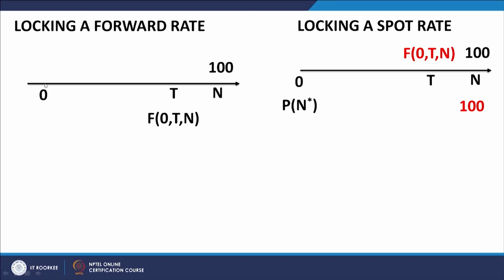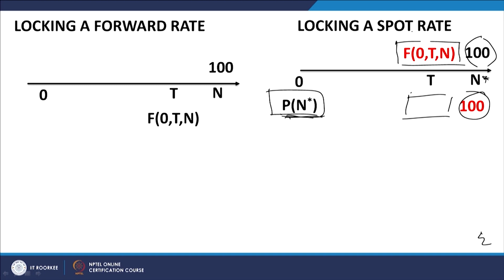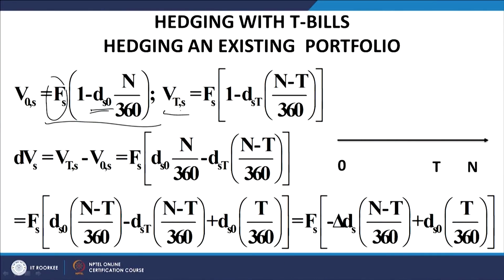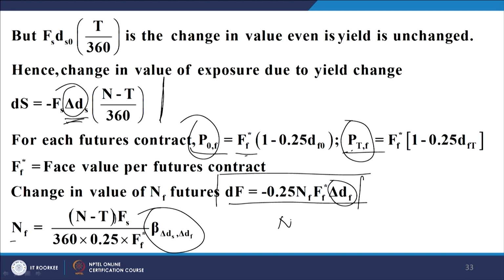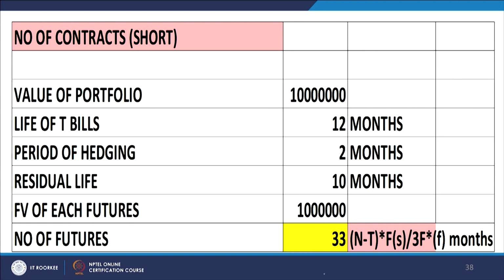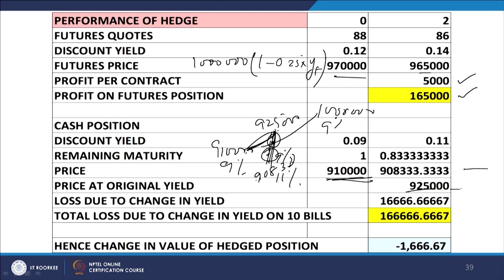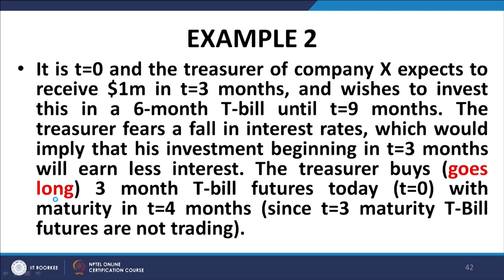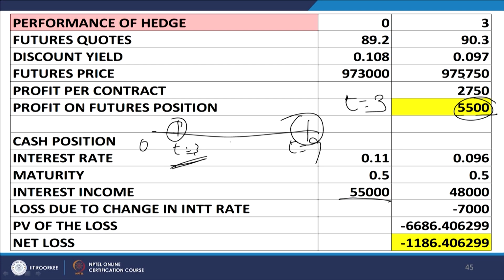T-Bill Futures: Applications